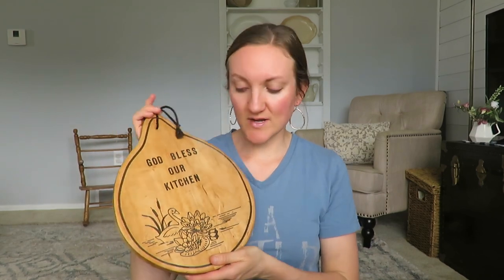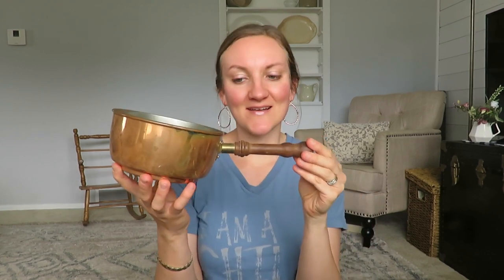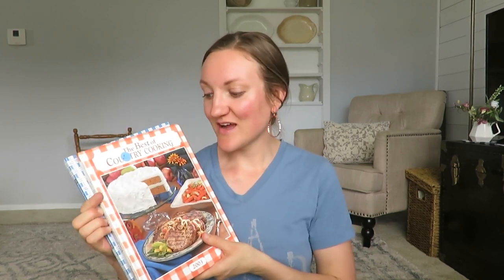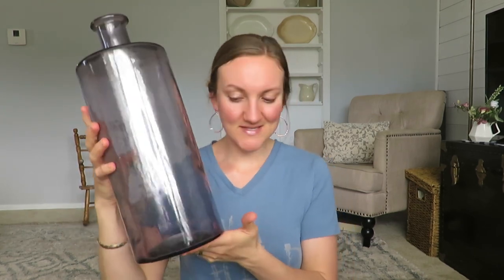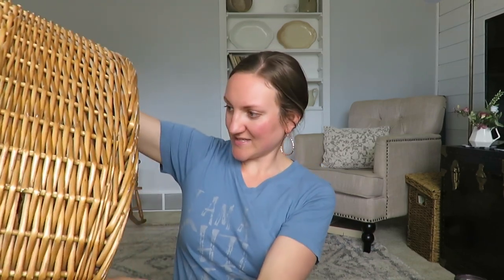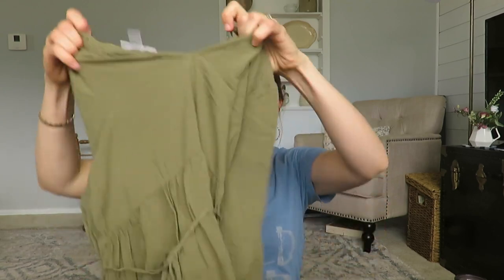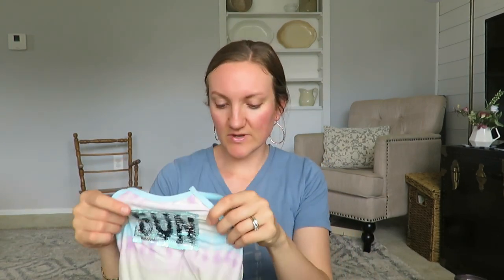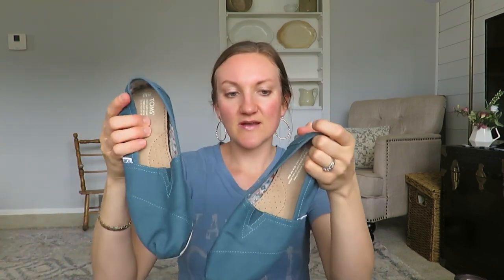Small Town Rummage Sale Haul | Things I never pass up on! | ALways great bargains to be found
Another rummage sale haul with some great finds!  I never can go wrong with some vintange and antique pieces.

AMAZON FAVORITES:
Burts Bees eyeliner

200 East Park Ave.